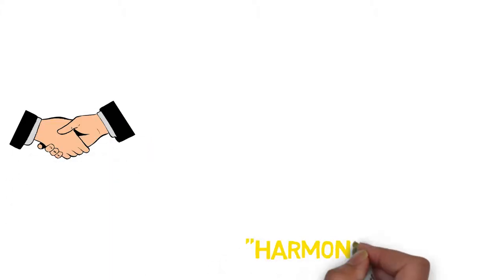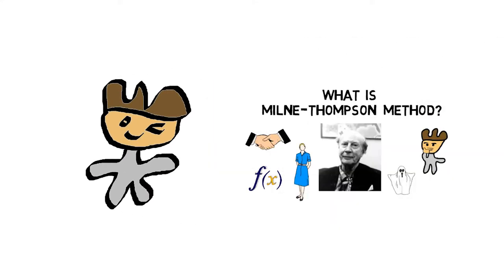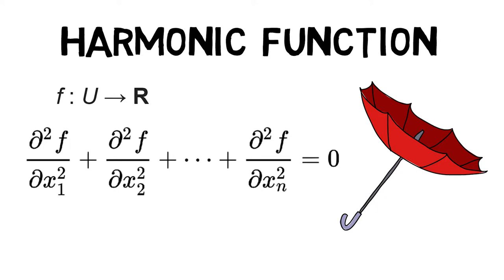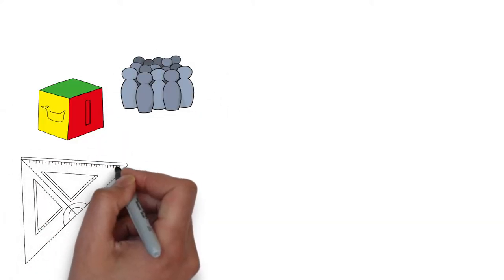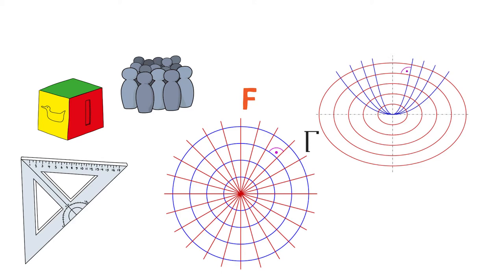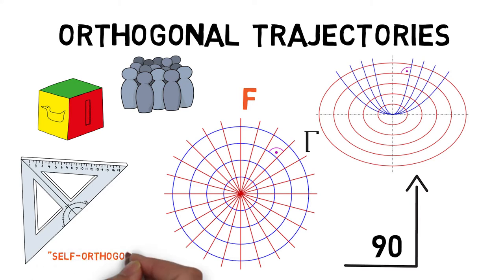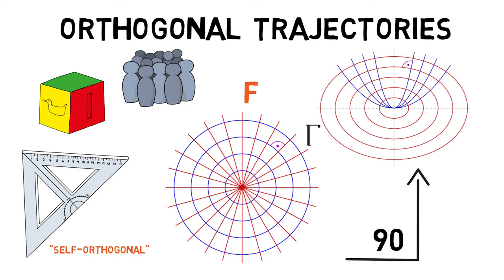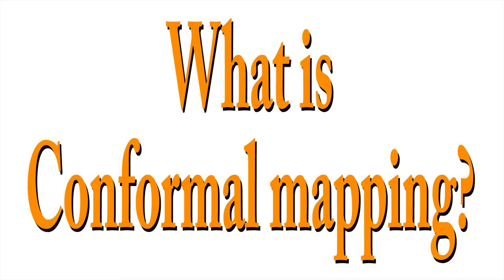What are Harmonic functions?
Welcome back MechanicaLEi, did you know that the descriptor "harmonic" in the name harmonic function originates from a point on a taut string which is undergoing harmonic motion like the swinging of a pendulum? This makes us wonder, what are Harmonic functions? Before we jump in check out the previous part of this series to learn about what Milne-Thomson method is? Now, A harmonic function is a twice continuously differentiable function f which maps the set U into the set R where U is an open subset of R power n that satisfies Laplace's equation that is dou squared f upon dou x 1 squared plus dou squared f upon dou x 2 squared and so on until the sum reaches dou squared f upon dou x n squared and is equals to zero, everywhere on U. This is usually written as delta f equals to zero. One among the many applications of differential equations is to find curves that intersect a given family of curves at right angles. In other words, given a family of curves capital F, we wish to find curve (or curves) Gamma which intersect orthogonally with any member of capital F (whenever they intersect). It is important to note that we are not insisting that Gamma should intersect every member of F but if they intersect, the angle between their tangents, at every point of intersection, is 90 degrees. Such a family of curves Gamma is called "orthogonal trajectories" of the family capital F. That is, at the common point of intersection, the tangents are orthogonal. In case, the family capital F 1 and capital F 2 are identical, we say that the family is self-orthogonal. Hence, we first saw what Harmonic functions are and then went on to see what orthogonal trajectories are?
In the next episode of MechanicaLEi find out what Conformal mapping is?